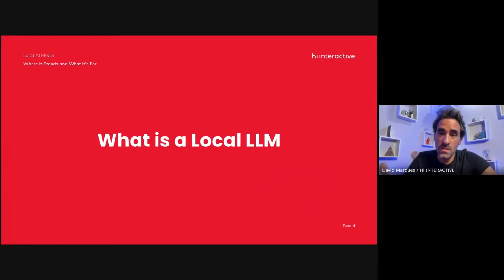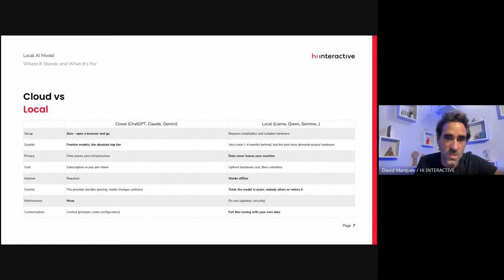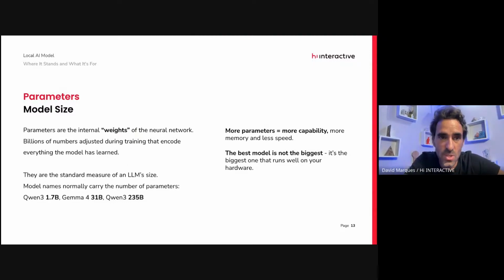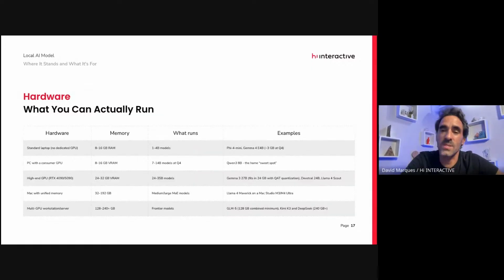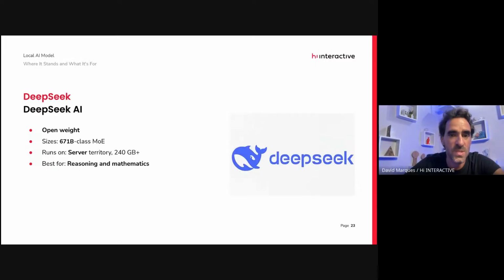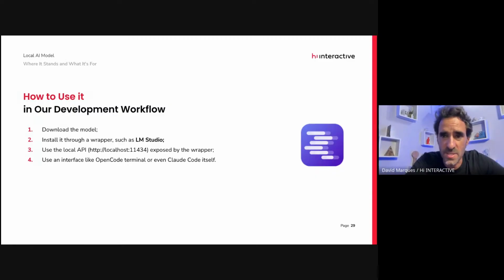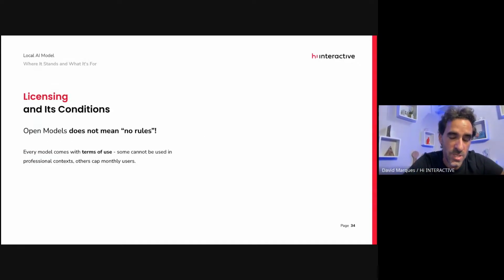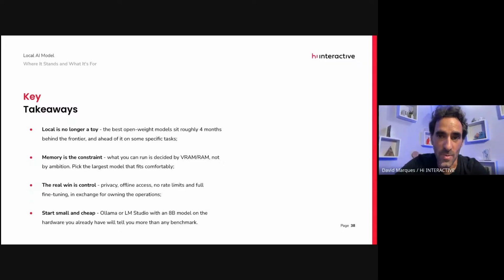Local AI in 2026: Where It Stands and What It's For - Hi Masterclass #61